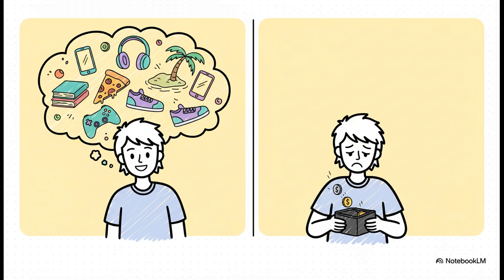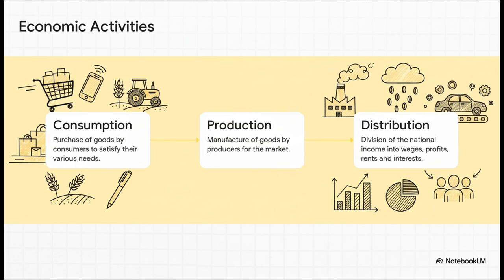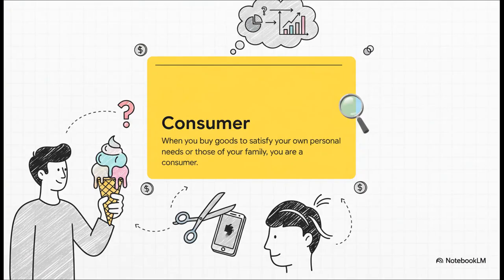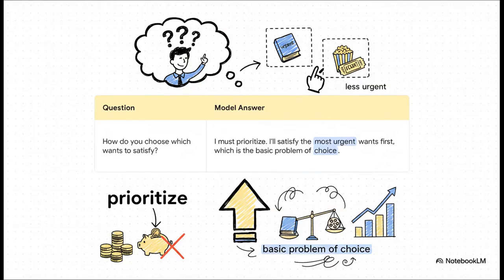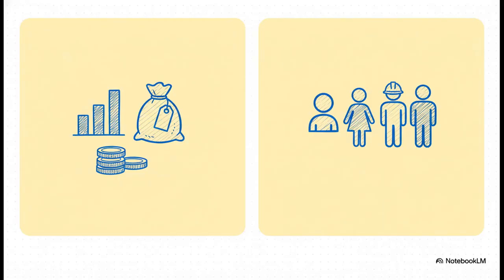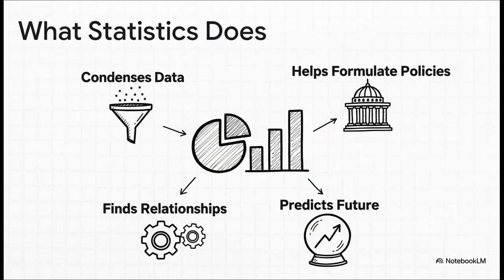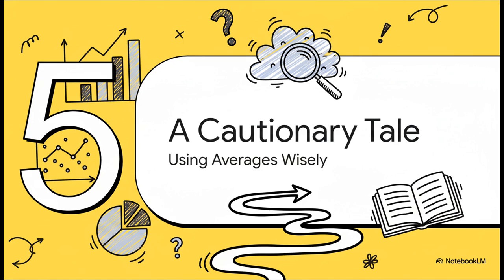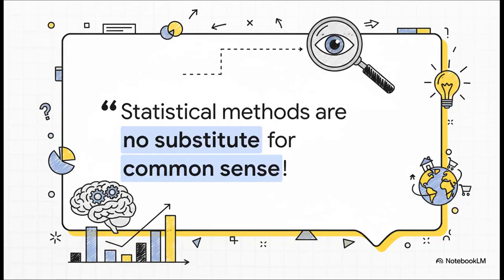Introduction | Class 11 Economics Chapter 1 | CBSE NCERT | Quick Revision in 7 Mins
Boost your CBSE Class 11 Economics score with this quick chapter summary! Perfect for last-minute exam preparation and board exams 2026.

⏰ TIMESTAMPS:
00:00 Intro
00:24 The Pocket Money Problem
00:49 The Starting Point of Economics
01:18 Scarcity: The Core Concept
01:35 Economics: The Study of Choices
01:49 Three Main Economic Activities
01:52 Consumption Explained
02:01 Production Explained
02:09 Distribution Explained
02:20 Meet the Main Players: Consumer & Producer
02:31 Who is a Consumer?
02:48 Who is a Producer?
03:11 Statistics: A Superpower
03:15 Exam Recap: Prioritizing Wants
03:56 The Role of Statistics
04:11 Types of Data: Quantitative
04:27 Types of Data: Qualitative
04:39 Why Statistics Matters
04:53 Statistics Turns Fuzzy Ideas into Facts
05:15 A Cautionary Tale: Using Averages Wisely
05:17 Exam Recap: Key Takeaways
05:58 The River Crossing Story
06:30 The Lesson of Averages and Common Sense
06:55 Final Exam Recap